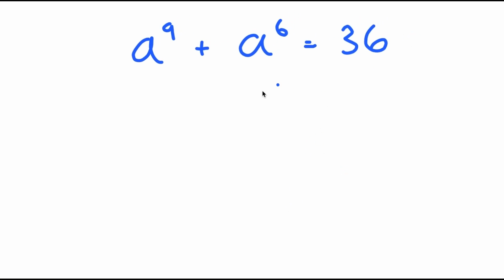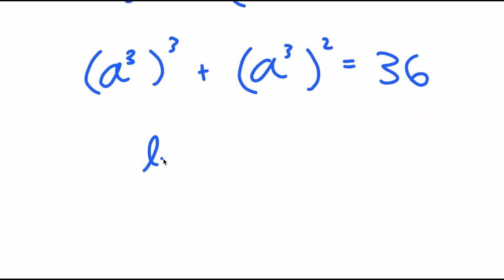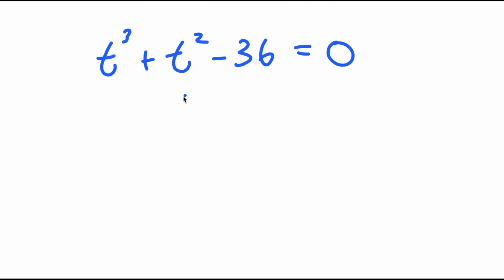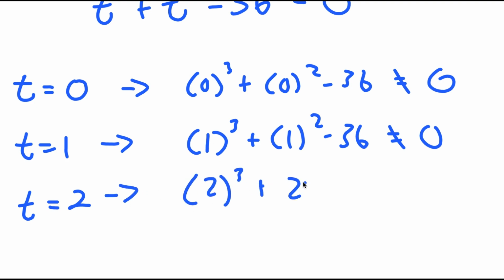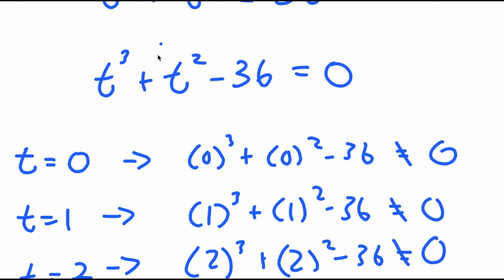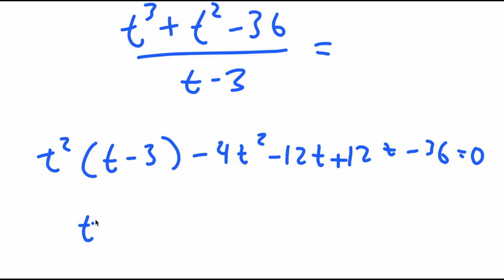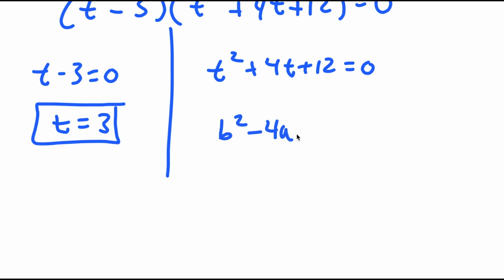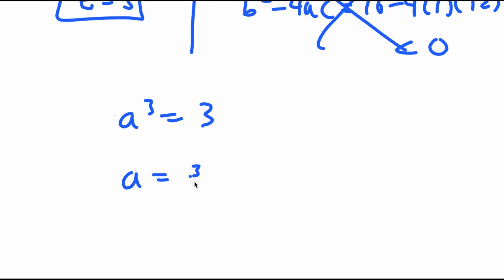The Genius Test | Pass To Become A Genius